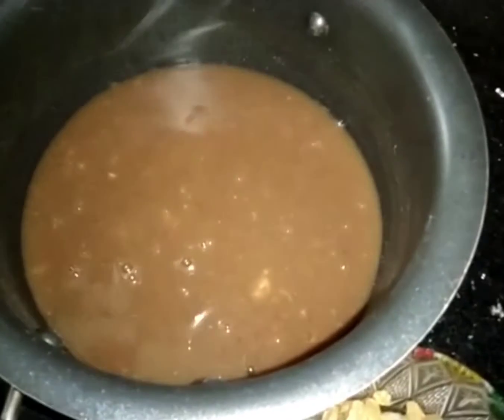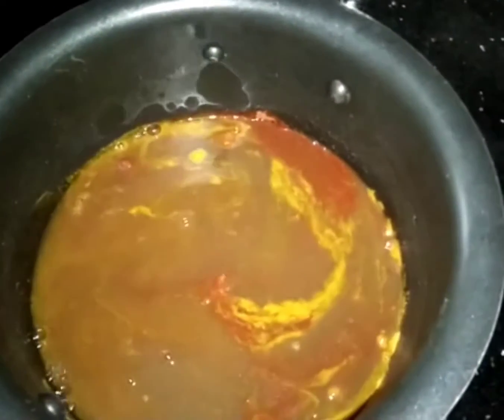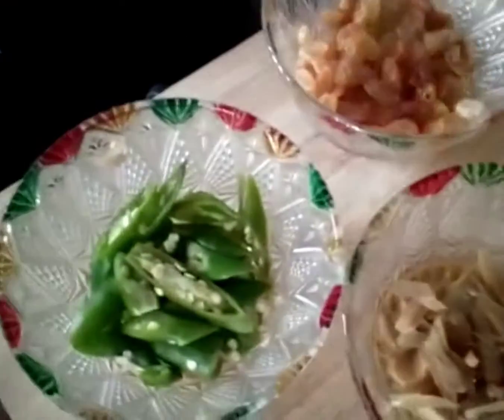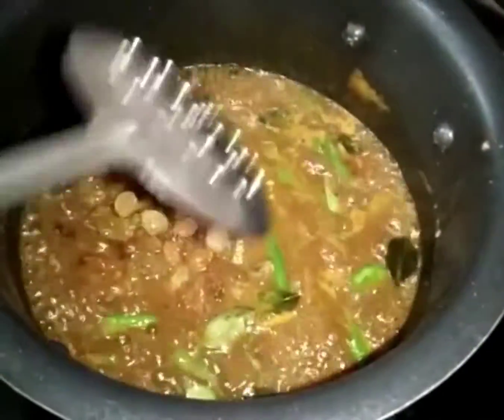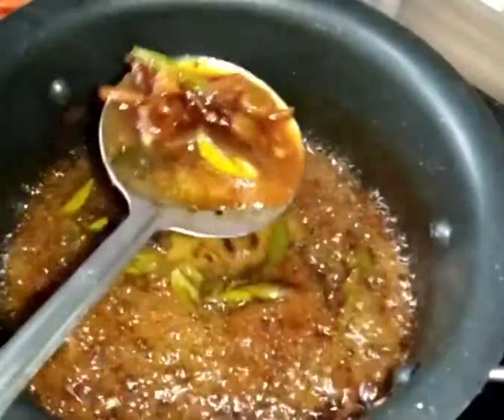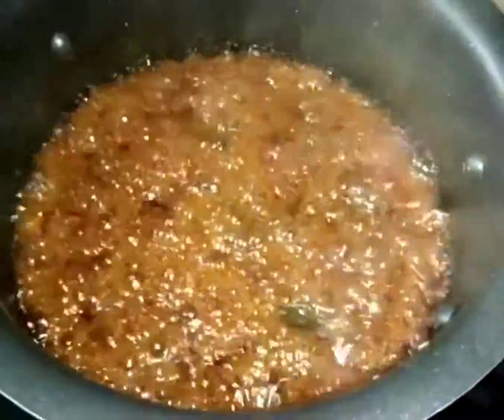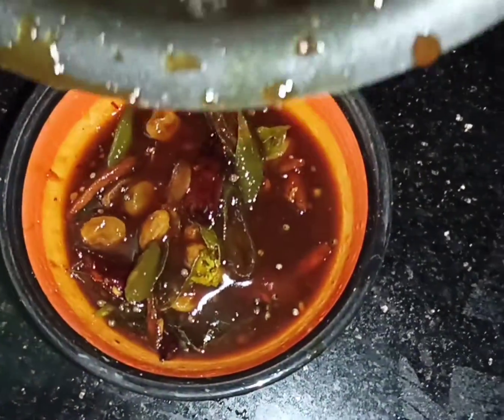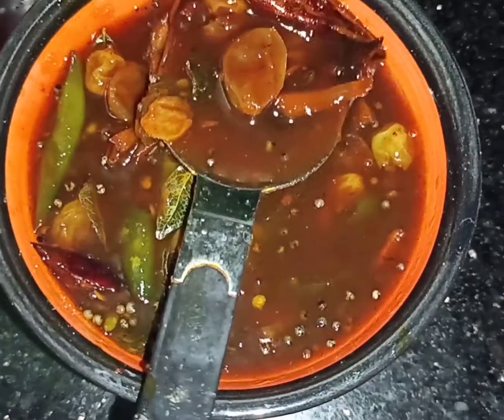|| പൊടികൾ ഒന്നും ചേർക്കാത്ത മുന്തിരി കൊണ്ടുള്ള പുളി കറി ( പുളി ഇഞ്ചി )||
Ingredients :-

Tamarind       = 1
Ginger      = 2 spoon
Chilli powder = 1/4 spoon
Termeric        =  1/4 spoon
Salt                 = 1/2 spoon
Jaggery          = 3